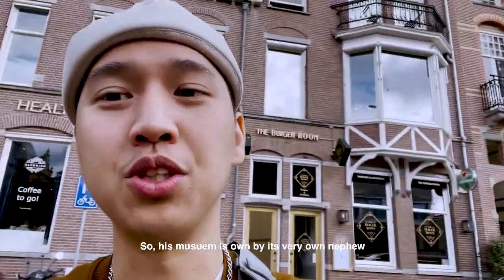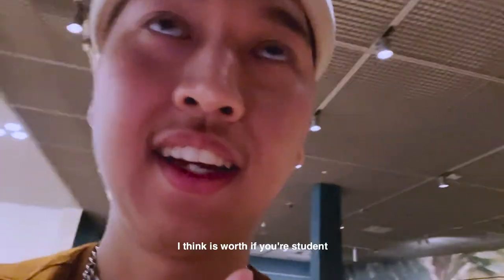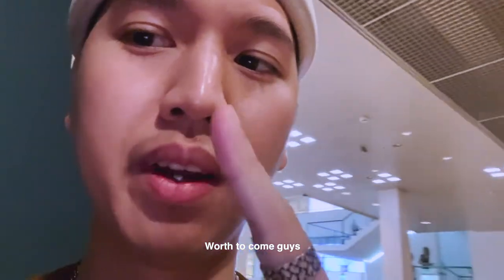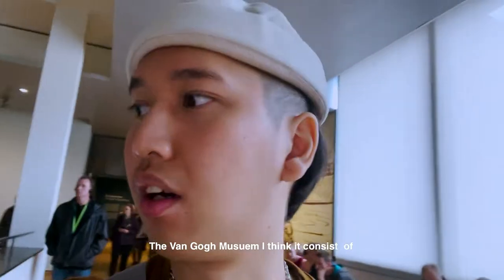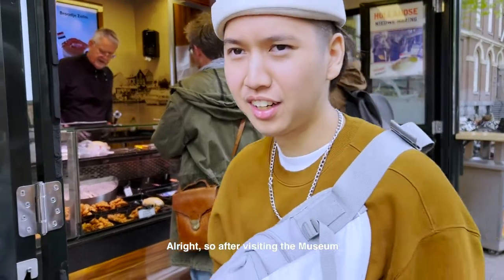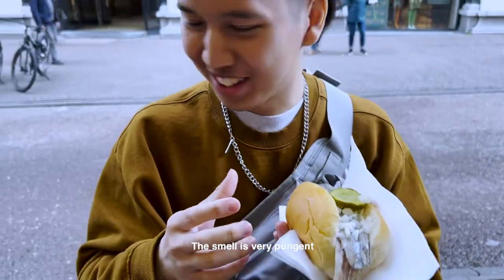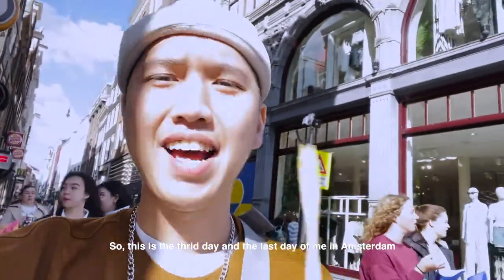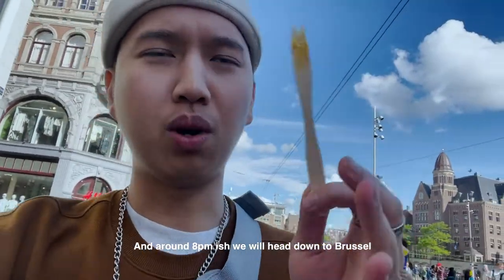Van Gogh, Herring & Fries ( Amsterdam Day 3 )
This is my last and final day in Amsterdam. If I could a little longer, I will! It is a beautiful city, rich in culture, people in Amsterdam are nice, and the public transport is will maintain! Van Gogh Museum is a place must visit as it consists of many amazing arts. One thing that I notice is, I wonder how can there even make the fries taste so good!
Things we did ( Stay, Eat, Sleep )
- Van Gogh Museum
- Herring Fish ( Stall Jonk )
- Manneken Pis ( Voted No.1 Holland fries )